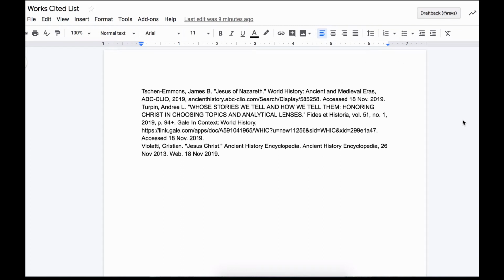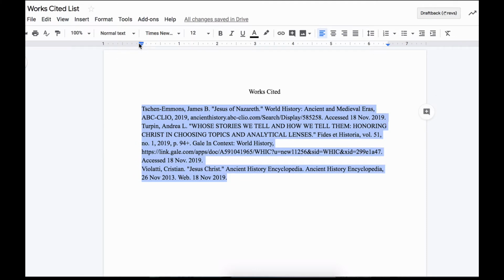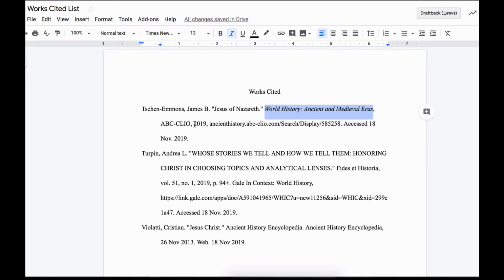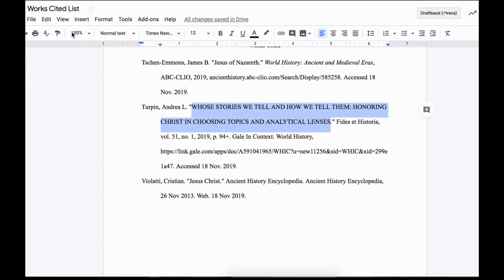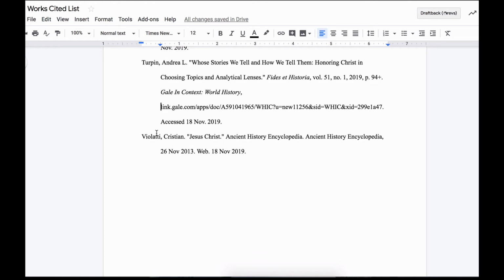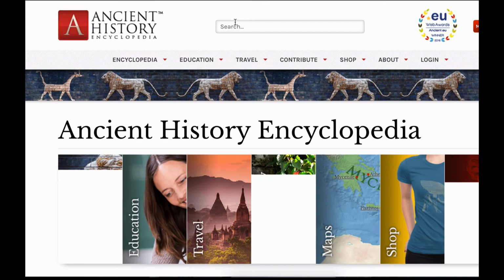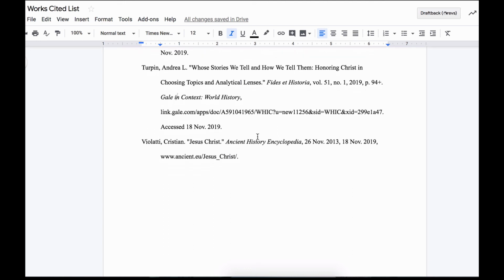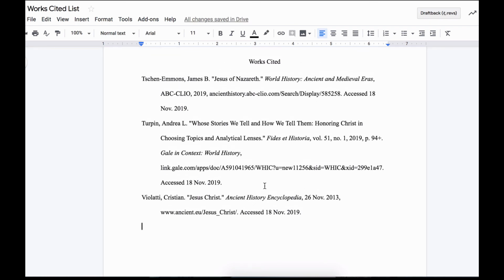Formatting a pasted without formatting works cited list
For this assignment, AP World History ninth graders will need to locate one reference article from ABC-CLIO, one academic journal article from Gale in Context, and one article from the Ancient History Encyclopedia on the Web. They will need to copy and paste-without-formatting (Chrome only) the provided citations, then "fix" their works cited list. Here's how.